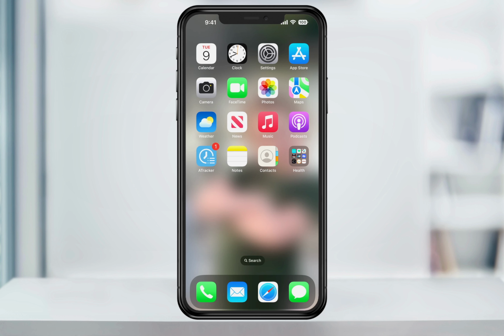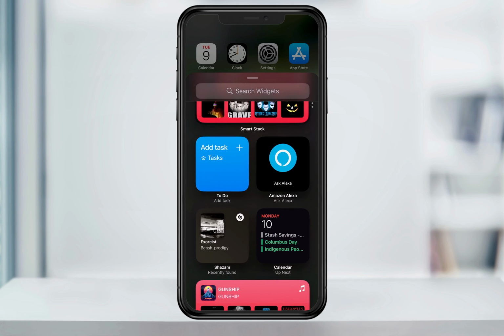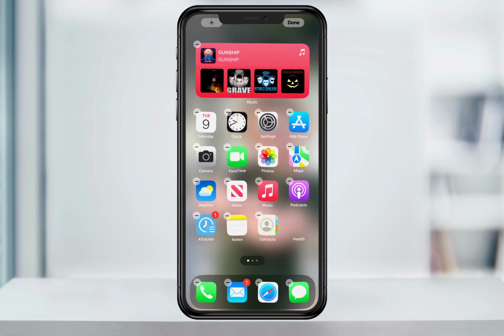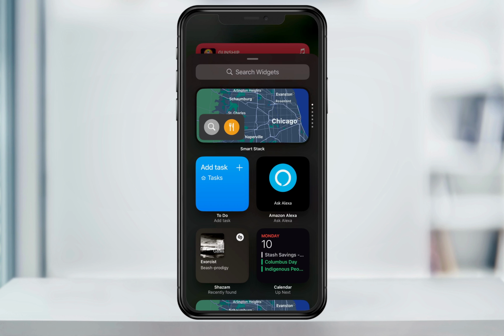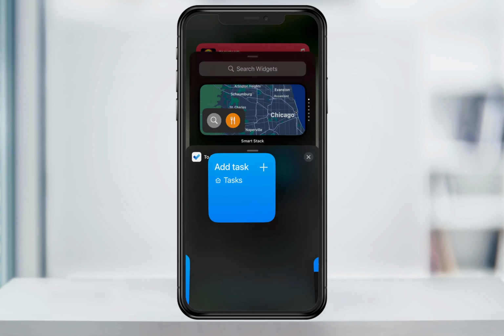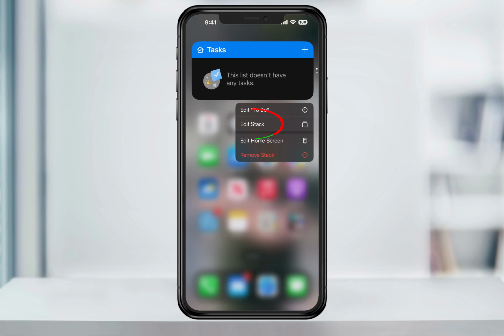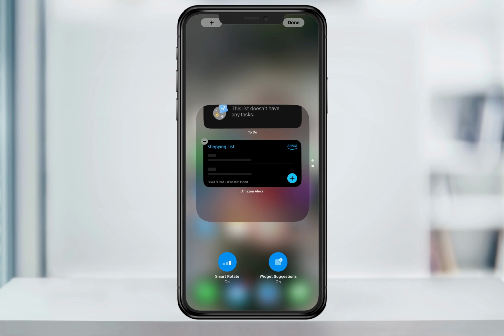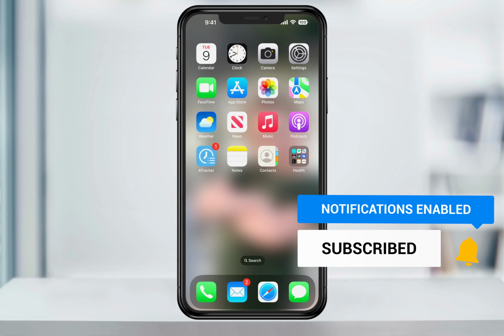How To Add Widget to iPhone Home Screen in iOS 16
In this video we’ll look at how to add widgets to your iPhone’s home screen. We’ll look at how to add individual widgets with varying sizes, and how to create a widget stack that allows you to scroll through multiple widgets without taking up too much of your iPhone’s screen space.

To get started, lets browse and add a couple of widgets. On your home screen, press and hold anywhere in blank space until the edit options appear.

Next, tap the plus sign on the top left of your screen. Here you’ll then see a list of all the available widgets for you to add. You can search for specific ones using the search bar at the top, or you can scroll through the list to browse.

At the top you’ll see the most common apps you use and an example of how they can appear. The very first widget is the smart stack. We’ll look at that next. For now, scroll down and when you find a widget you want to add, select it.

You can then scroll side to side to choose the different layouts available for that widget. When you find the one you want, tap add widget at the bottom. It will then place it on you home screen, and you can move it around to where you’d like it to be. When you’re ready, tap done on the top right and it will be placed.

If you’d like to edit the home screen layout, or add more widgets, just press and hold onto the widget and tap edit home screen. Again, tap the plus sign on the top left. You can then go through and find another widget to add.

Next, we’ll create a smart stack. A smart stack stacks same sized widgets on top of each other and allows you to scroll through them. It also defaults with the smart rotate option enabled, which automatically scrolls through your widgets on its own through the day. You can add the default one here at the top that Apple creates for you, but let’s build our own.

To do this, go to add a widget, and select the same size as the one you have up already. Now here at the edit home screen page, select and drag one widget on top of the other, and then release. It will automatically create a smart stack. Tap done on the top and then you can scroll through the stack you just created.

You can edit the stack in the future if you’d like, say to add or delete widgets, reorder, or disable the smart rotation, by pressing and holding on the widget stack, and then selecting edit stack from the pop up.

To add a widget, just press the plus sign on the top, find the widget you’d like to add and select add widget. To remove one, just tap the minus sign on the top left of the widget, and then remove to confirm.

To reorder the stack, just drag the widgets into the order you’d like. And to turn off the smart rotation option, just tap smart rotate on the bottom to turn it on or off.

When you’re finished, tap done on the top right.

And finally, to delete a widget from your home screen, just press and hold on it, press remove, and then again to confirm.

And that’s how you can customize your iPhone’s home screen with widgets and smart stacks.